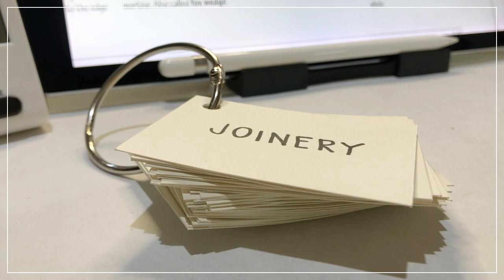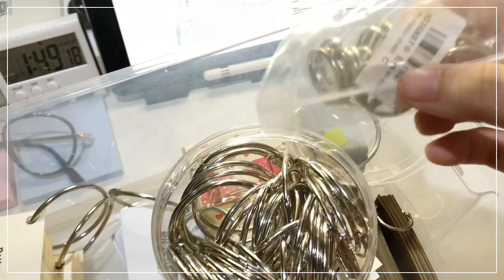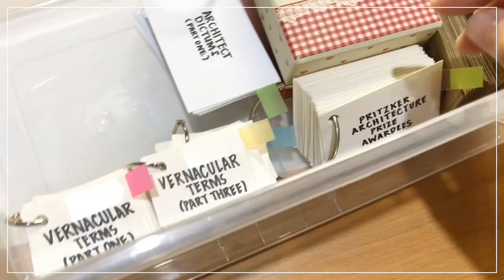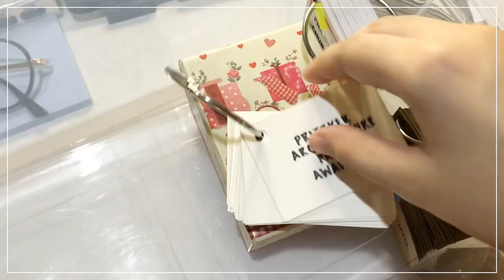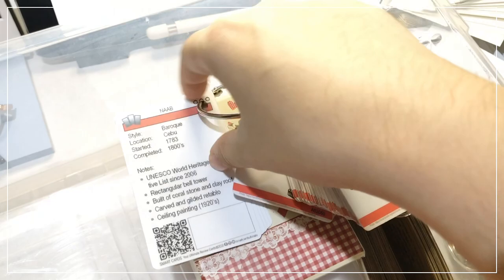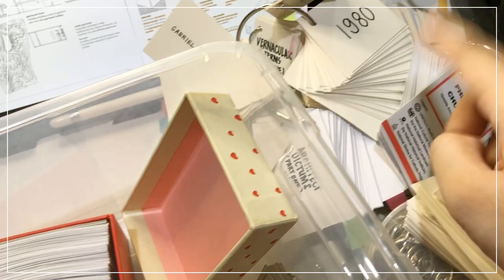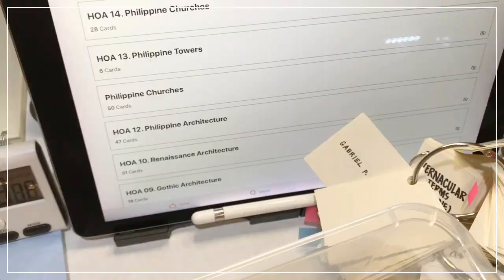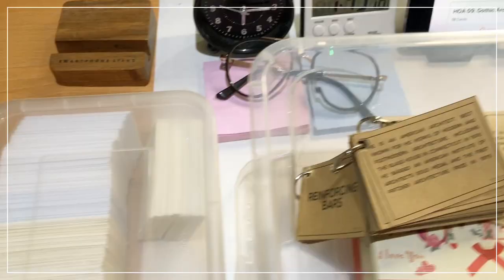How I make my flashcards | Vlog 19 | Active recall for the Architecture Licencsure Exam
My name is Jamie and I am a future architect.
Here, I will share my study journey for the Architecture Licensure Exam. 📝

You can expect future study vlogs and productivity videos on this channel. In this vlog, I'm sharing how I make my own flashcards for review.

Editing App Used: VLLO
(some music used are on the app)